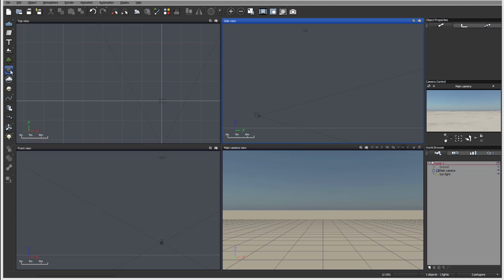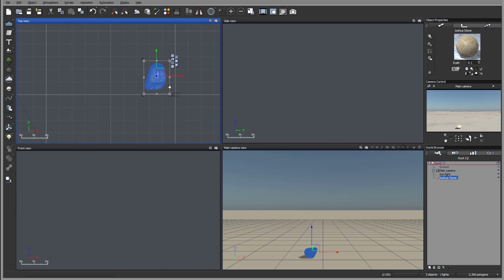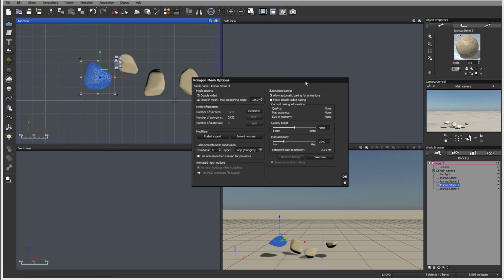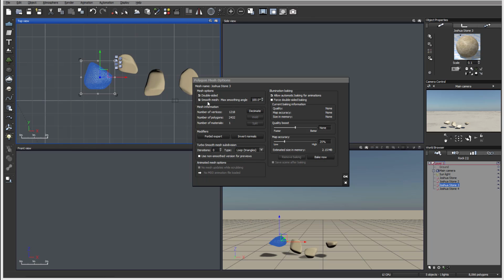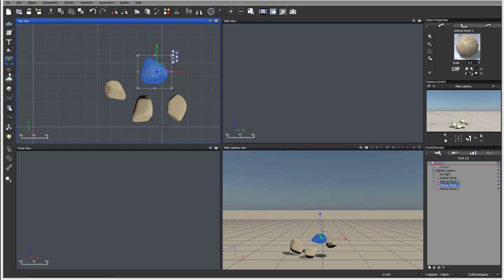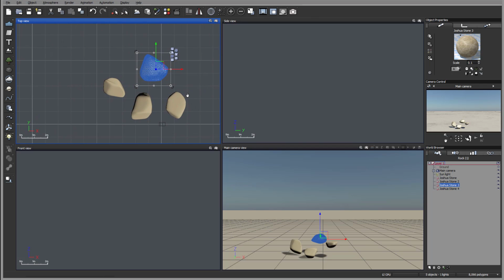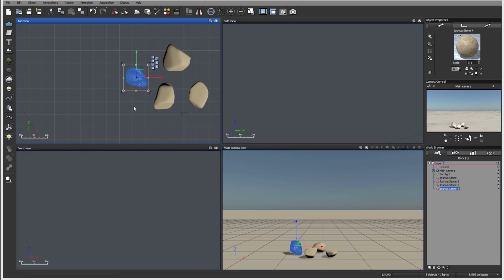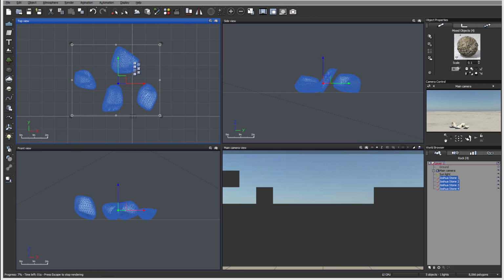20 left bar, rocks. Introduction to Vue 2015 tutorials.